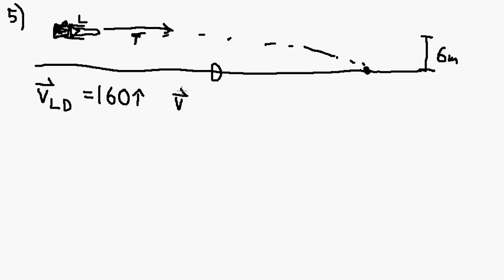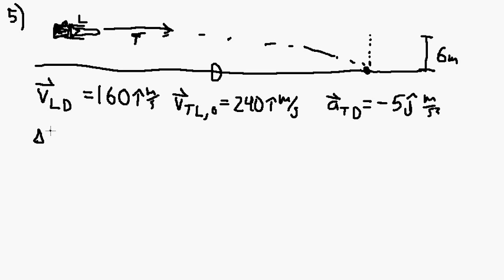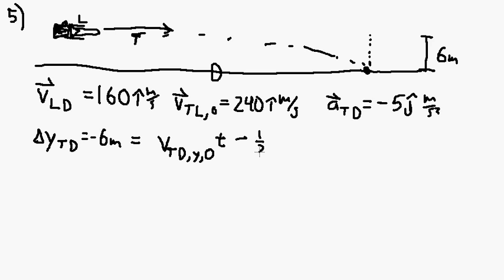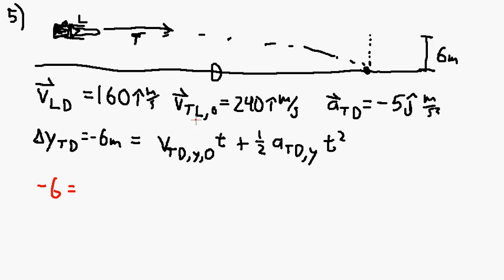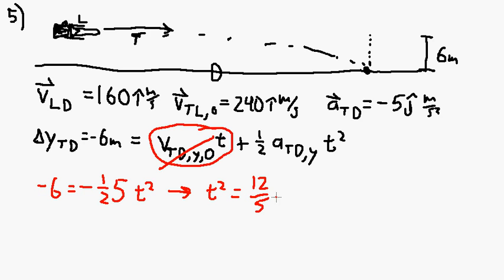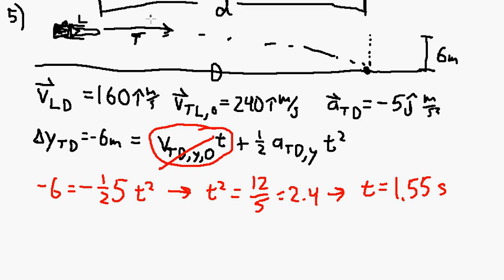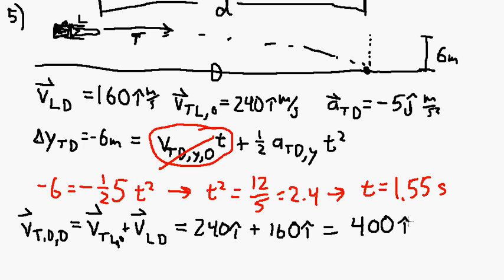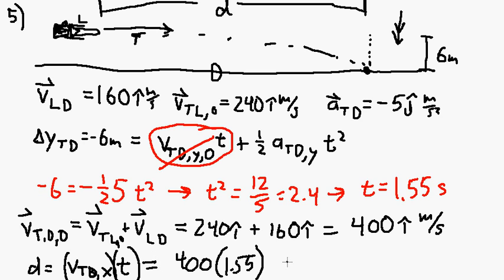2dk Practice P5 (Luke Skywalker and the Death Star)